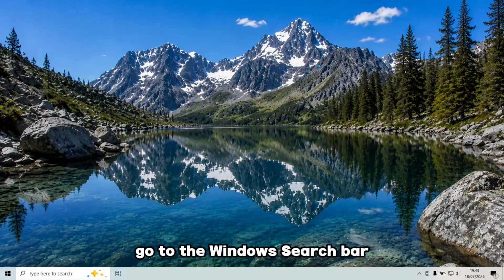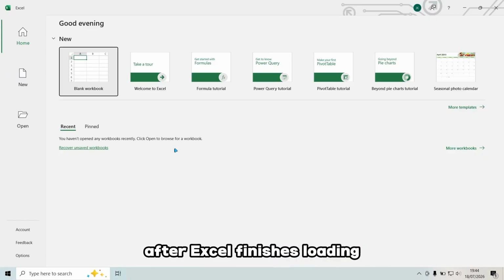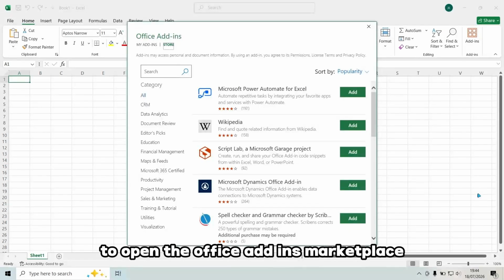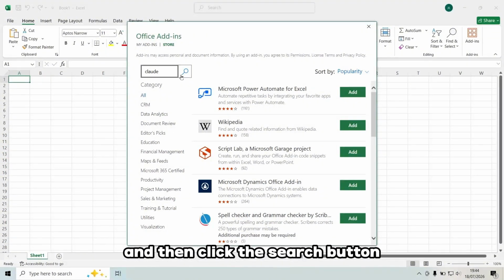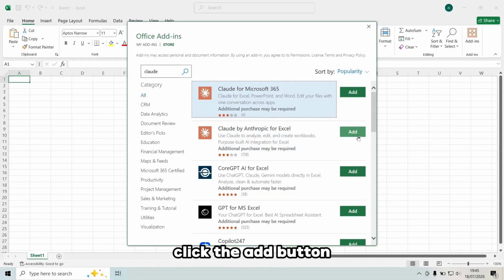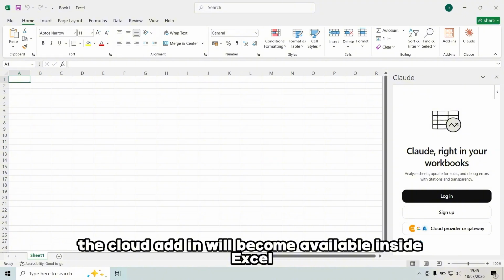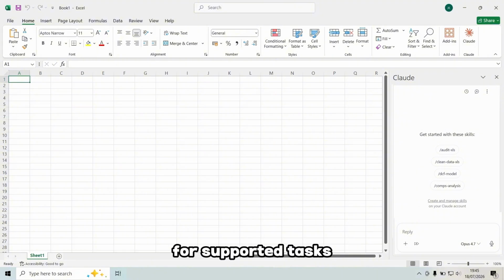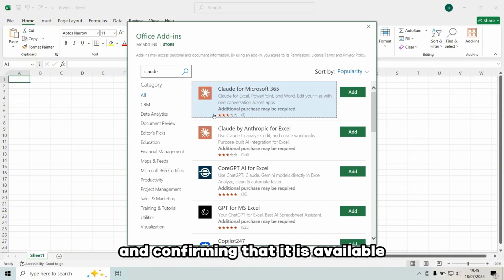Add Claude Excel Skill (𝟮𝟬𝟮𝟲) | 100% WORKS | NO Yapping, To The Point! | FAST & EASY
(𝟮𝟬𝟮𝟲) Learn Add Claude Excel Skill in this video (NO YAPPING + 100% WORKS!) | EASY FULL GUIDE, Everything You Need To Know! | Add Claude Excel Skill